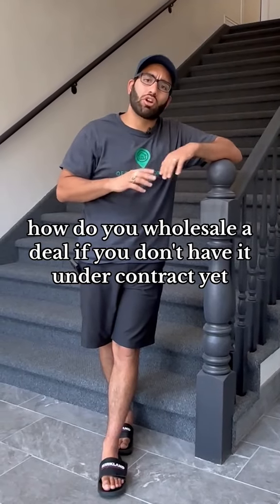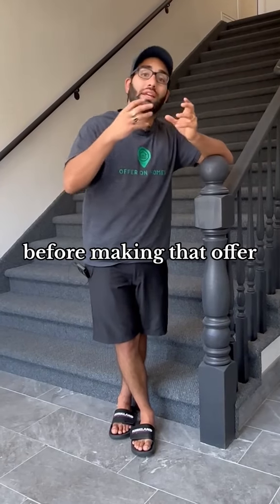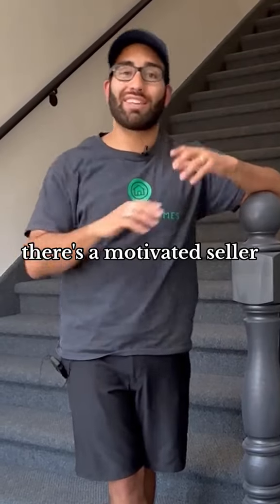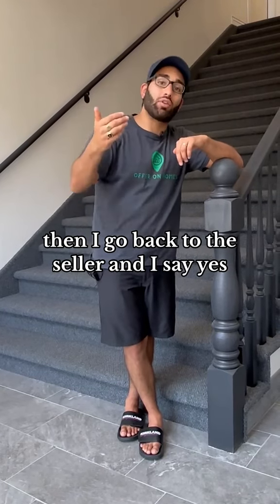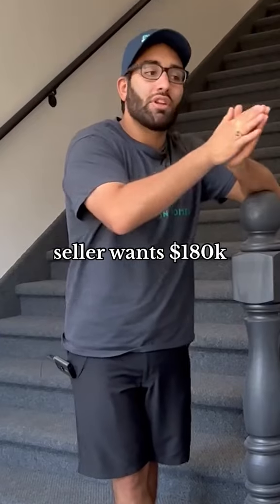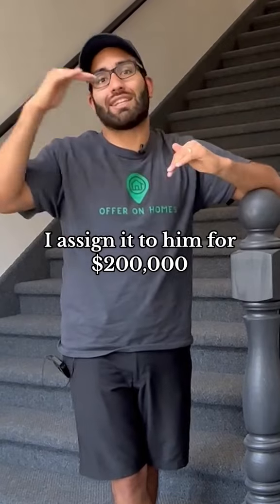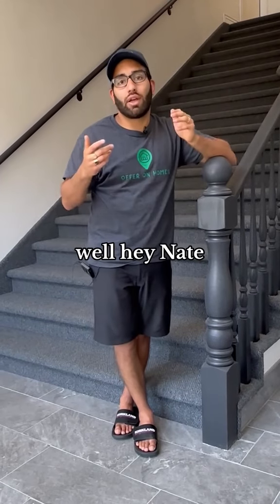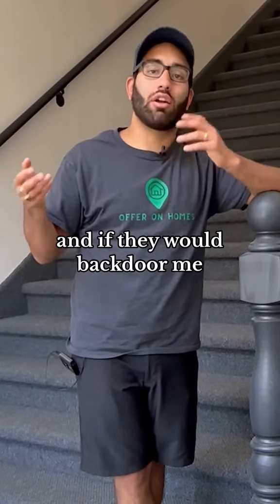How I Made $20K Without a Contract!